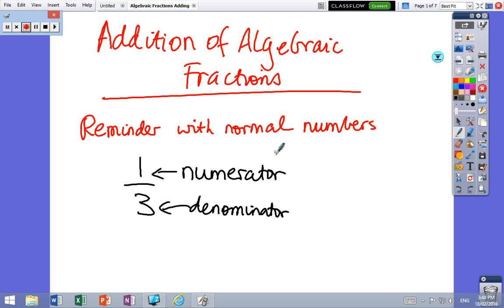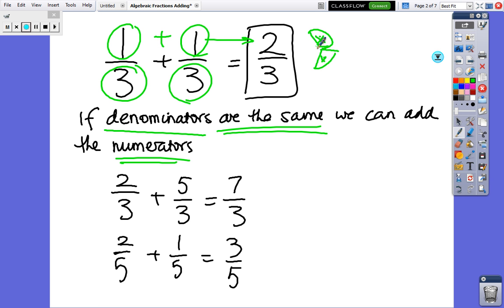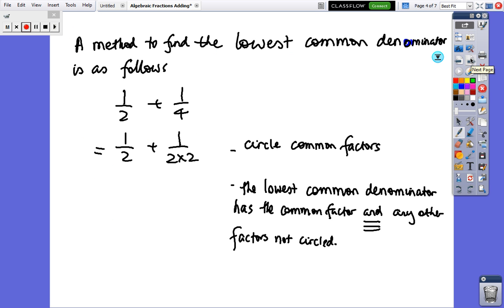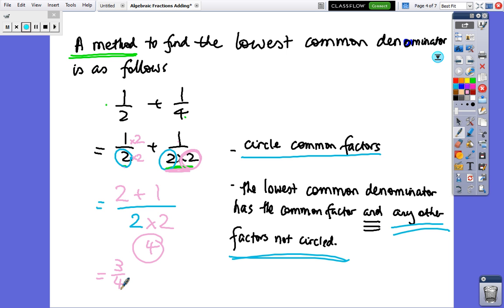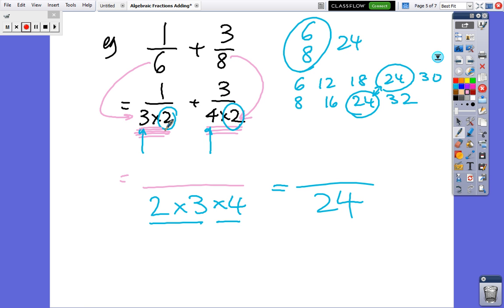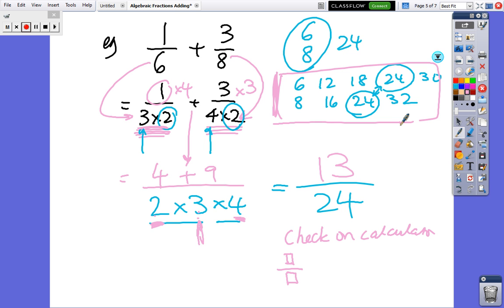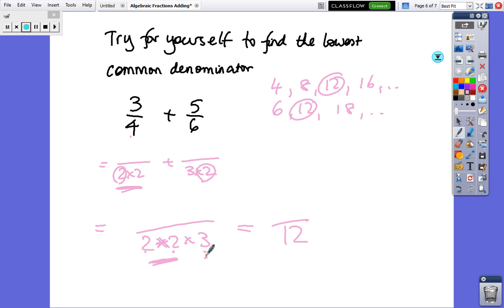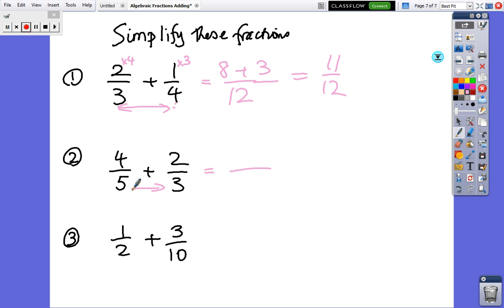Adding Fractions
Year 10: Adding Fractions